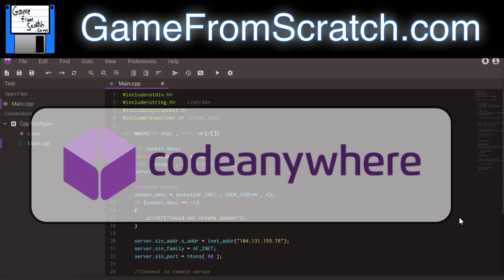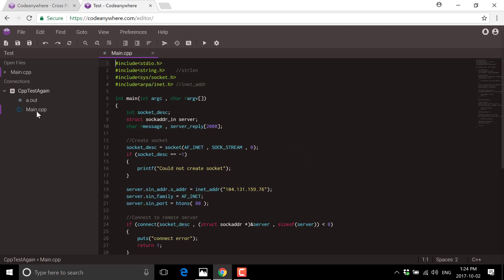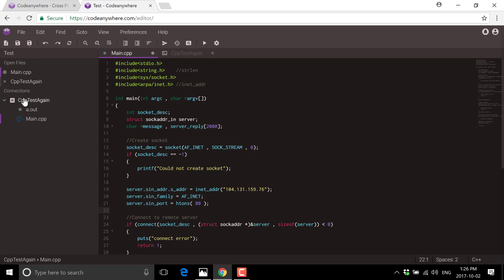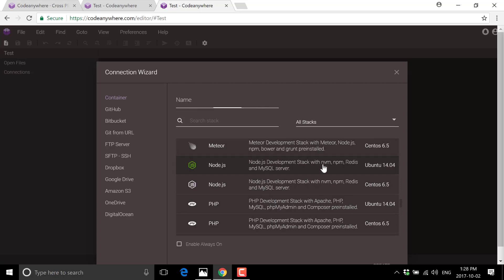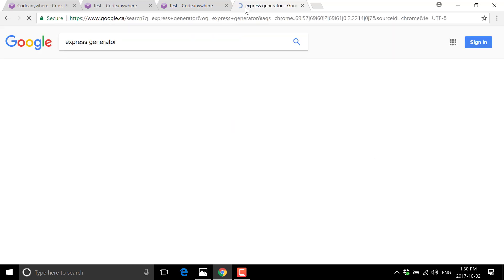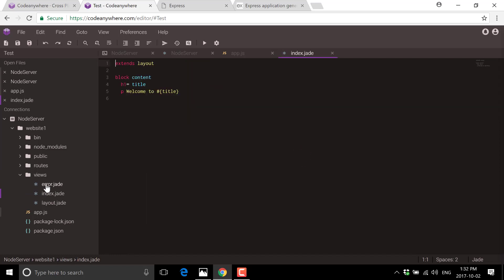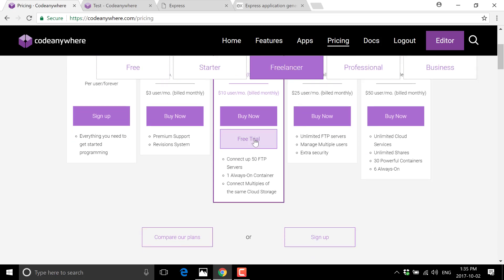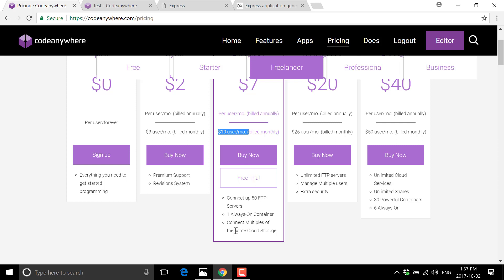CodeAnywhere -- Coding in the Cloud That Actually Works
Need a database server for your game?  Or just want to learn server side programing but dont have access to a server?  CodeAnyWhere might be perfect for you.  Plus, just starting out, the free tier does everything you need.

This video takes a quick hands-on look at CodeAnywhere